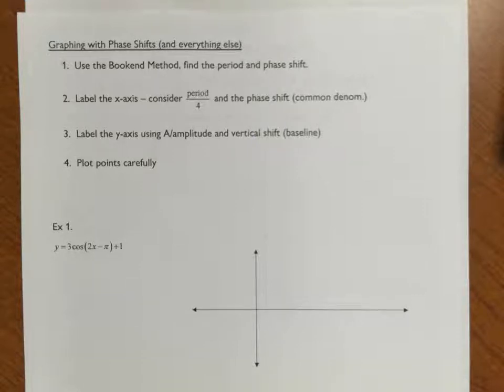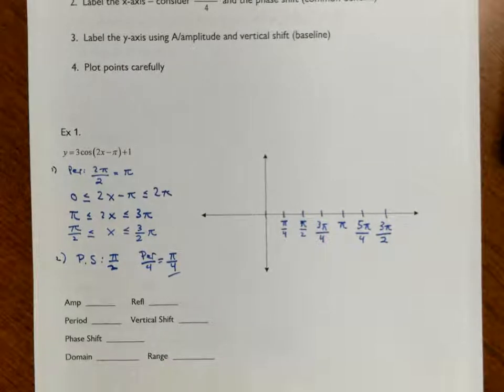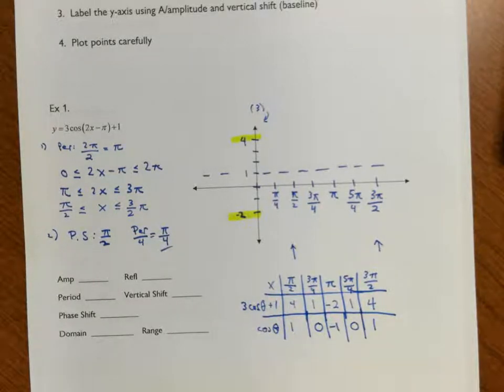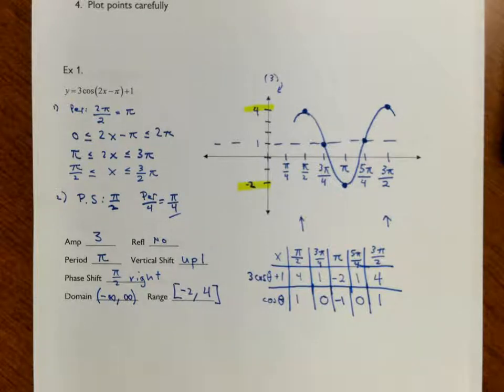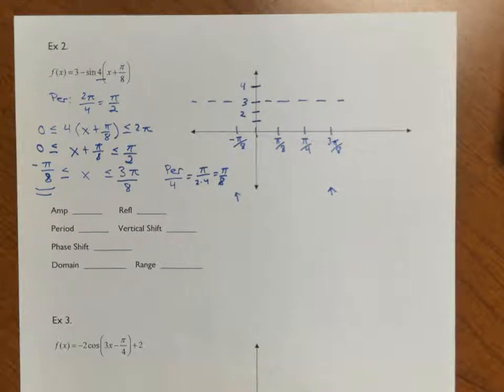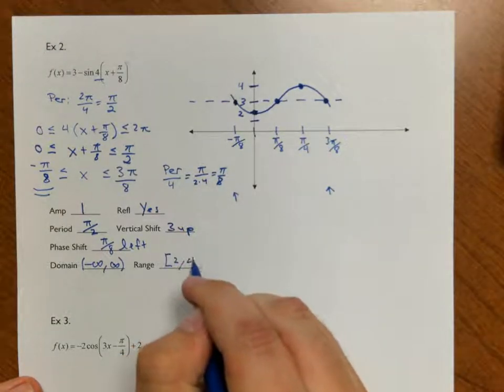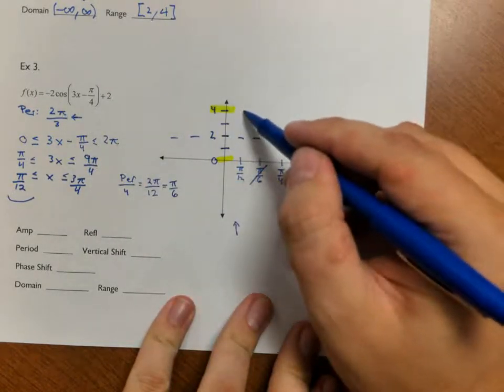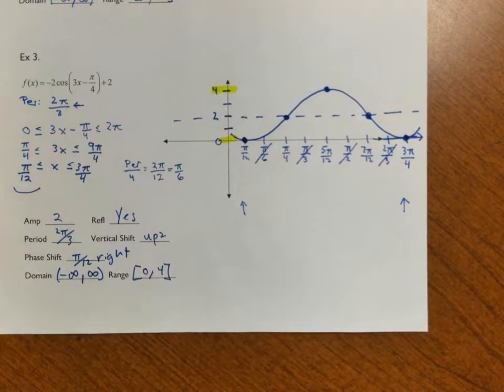Trig Function - Graphing with Period Change and Phase Shift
In this video, I go through a few examples of graphing sine and cosine functions that include period change and phase shift, as well as other transformations.  The last example is of a problem where the phase shift is "inconvenient," i.e., it does not line up with the 1/4-period spacing and so additional values are needed on the x-axis.